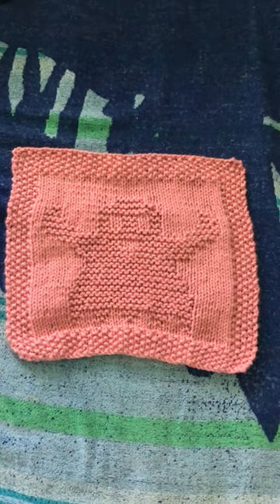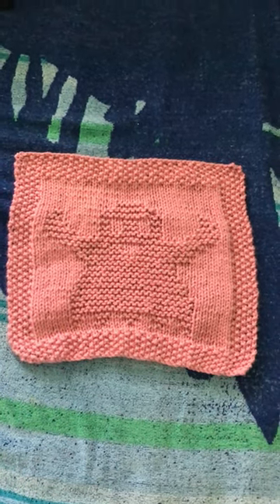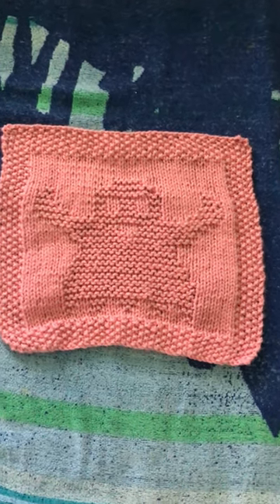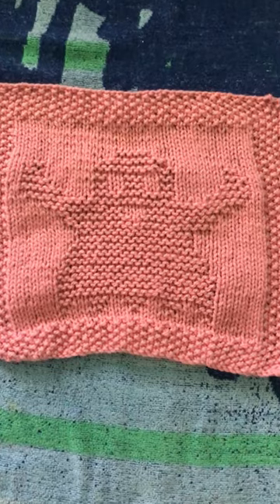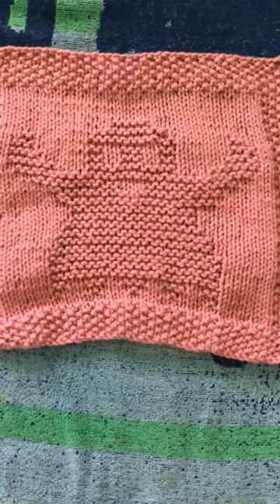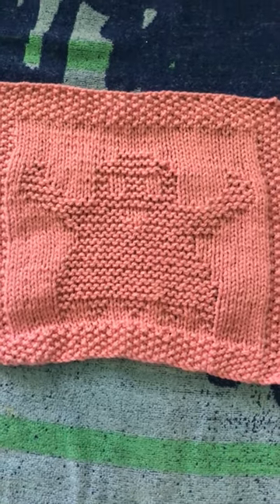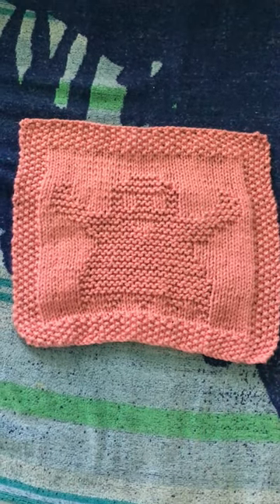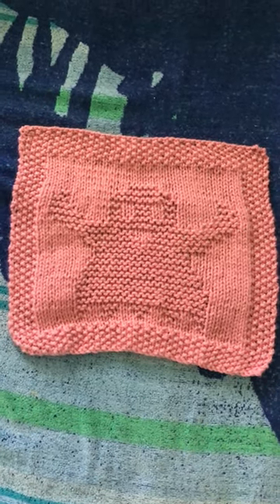Ghost Dishcloth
1. Be respectful
2. Keep this a safe place
3. stick to the topic
4.Lets have fun!